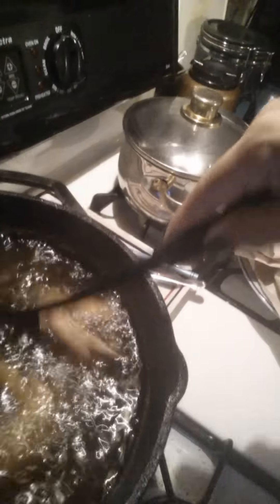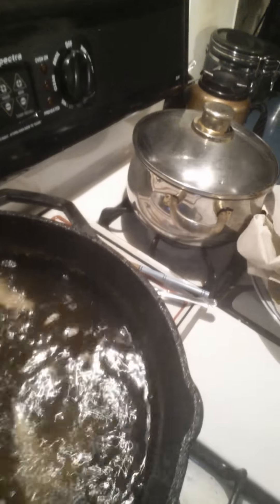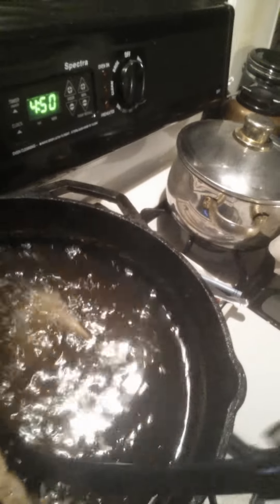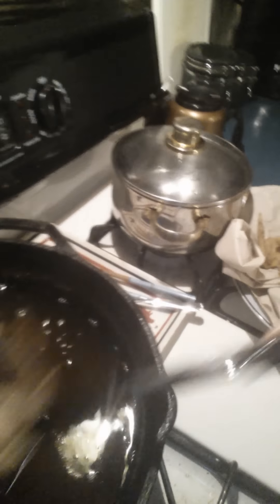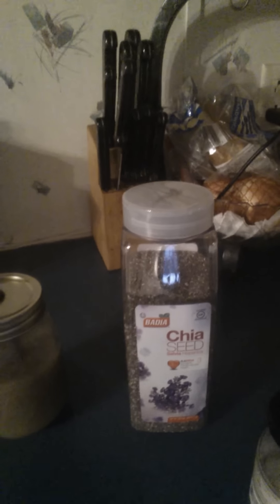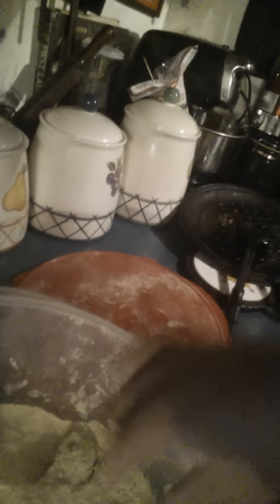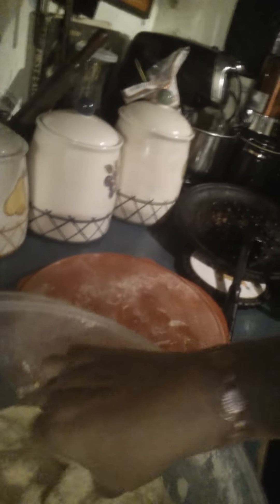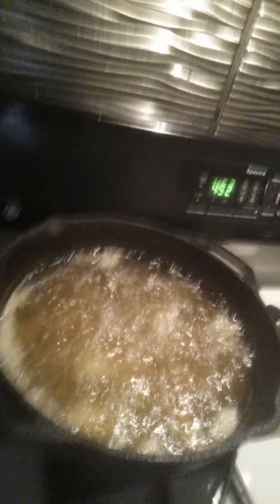get up and cook